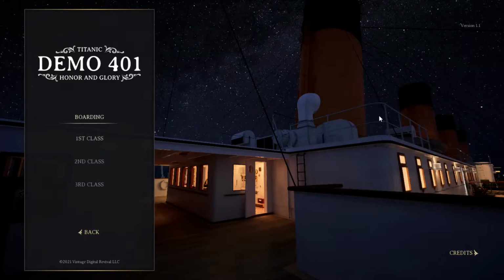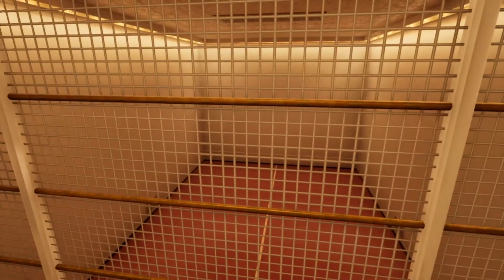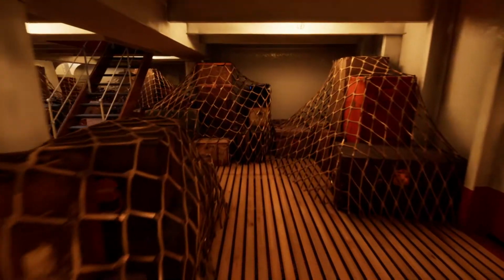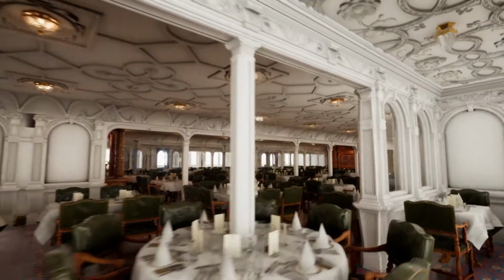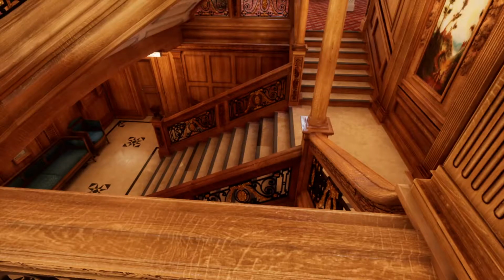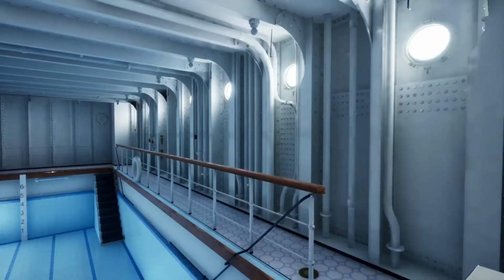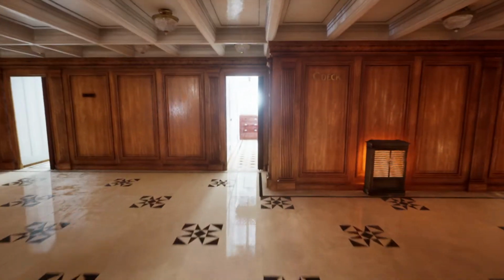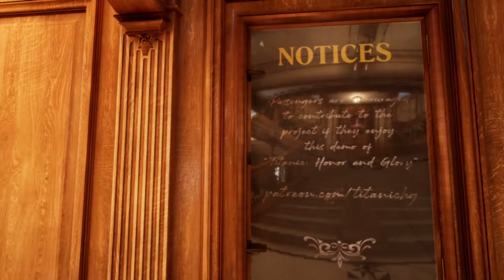THG Demo 401: Part 1 (G Deck to D Deck)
Today i tour Titanic: Honour and Glory's Demo 4 (Also known as demo 401)

In this part I will tour from G deck to D deck

Important timestamps (I will update this when I get the chance)

00:00 - video (comentary)

27:00 (rough) I cut and didnt unmute my mic so timestamp for conveinence